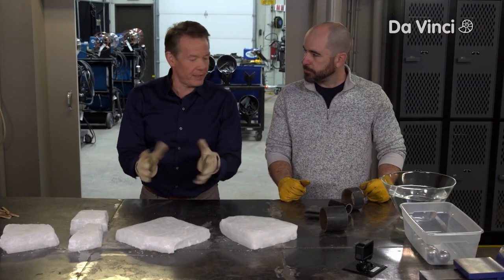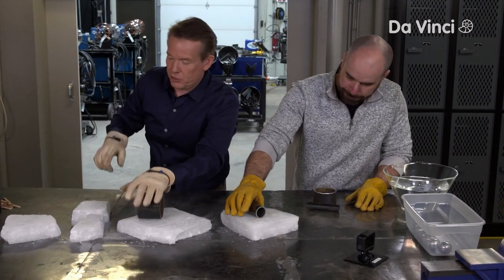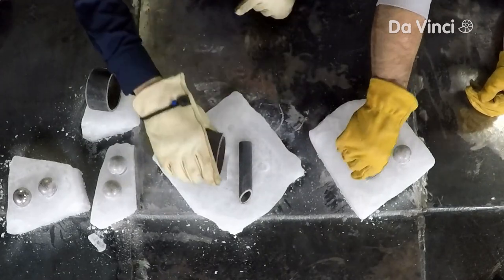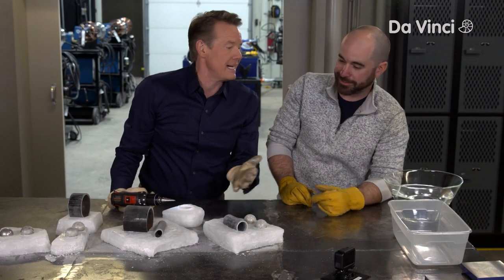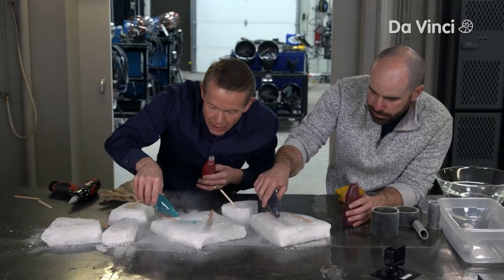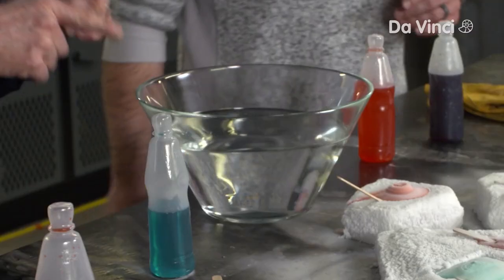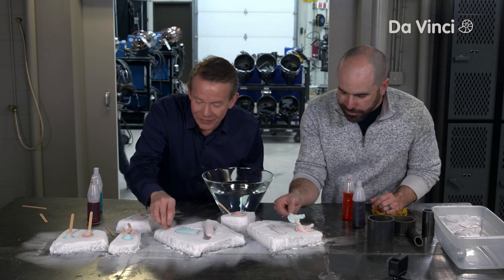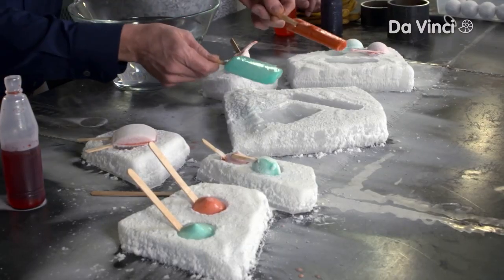Making an Ice Cream 🍦 🧪 | Xploration DIY SCI | Da Vinci TV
Our amazing host Steve Spangler made us something very tasty again: Science Ice Cream! 😋  How did he do that? Watch the video and see for yourself! 👀

For all episodes of Xploration DIY SCI and many more fun shows, download the Da Vinci Kids App

Host Steve Spangler blends education and humor in this fun science show. He shows experiments that can be done at home using everyday materials and explains how they relate to the real world.